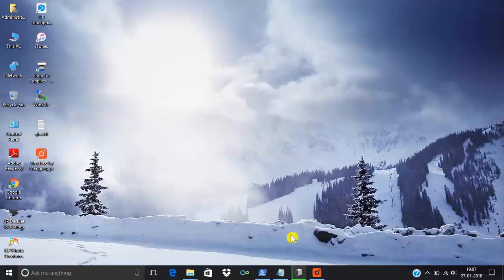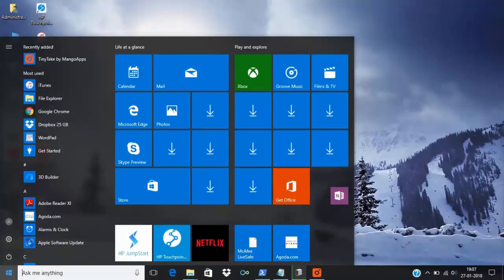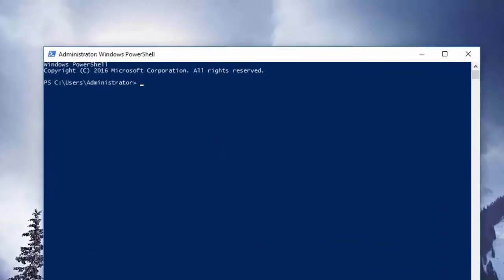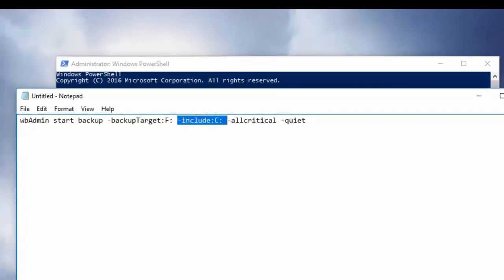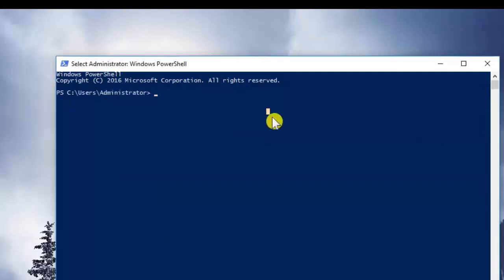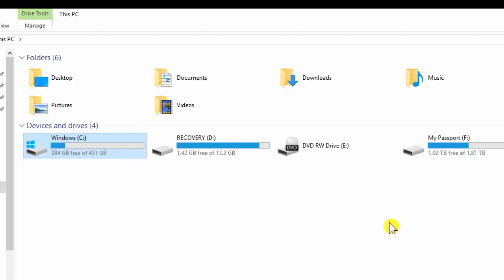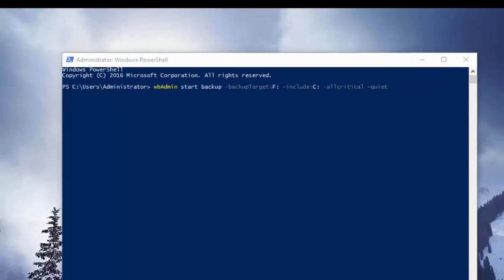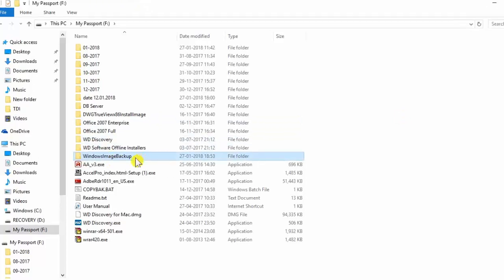How to create system image recovery Windows 10 - PowerSheel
Hello Friends,

If you think  you can create system image recovery using 3rd party software only , but here is am going to show you how you can create system image recovery in windows 10 Using PowerSheel.

Steps:

1: Got to  RUN- Type PowerSheel-- Run As Administrator.
2: Type the command  wbAdmin start backup -backupTarget:F:  -include:c: -allcritical -quiet

Wait to finish it.

Next Step:-

1: Boot from windows 10 CD or Bootable USB
2: Select repair your computer.
3: Select the image backup created recently.
4:  Next
5: Finish.

Create Bootable flash Drive.